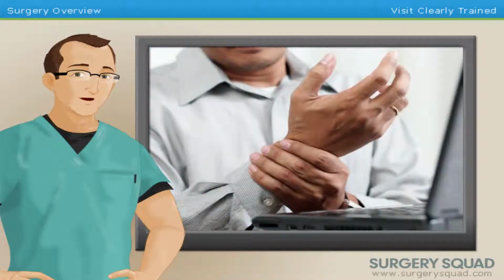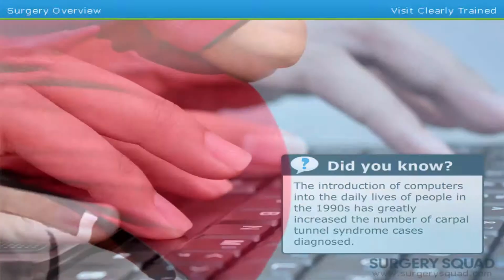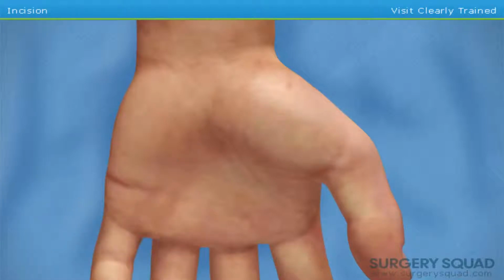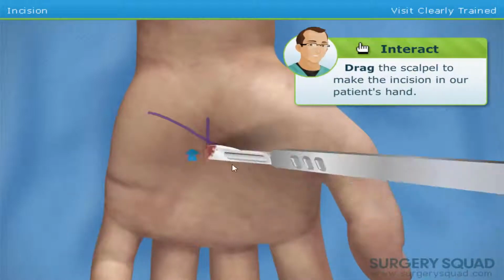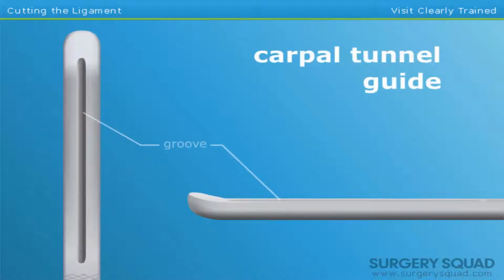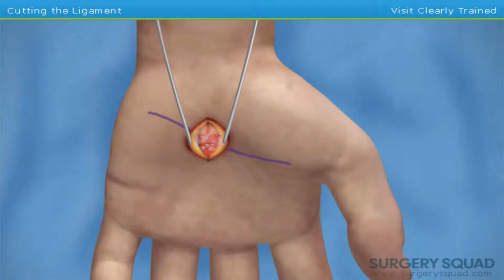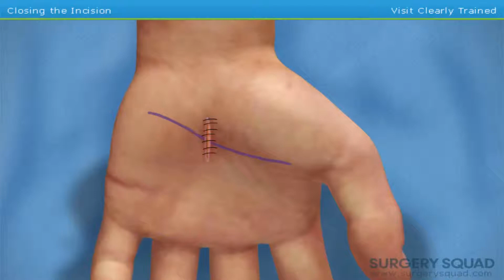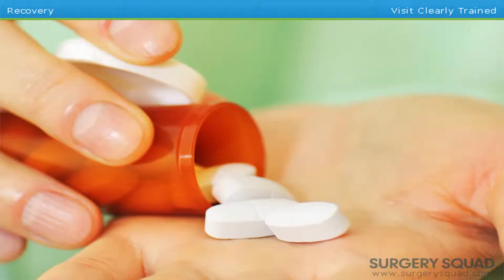El Tunel Carpiano :$ | Surgery Squad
stevenarzube